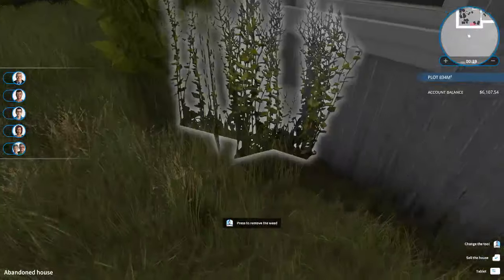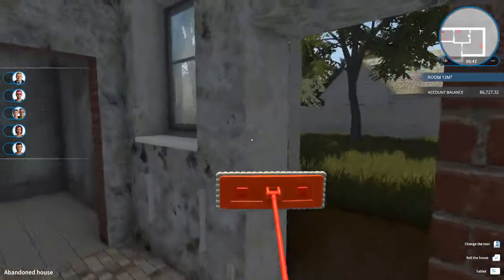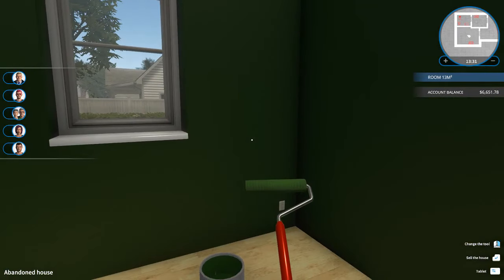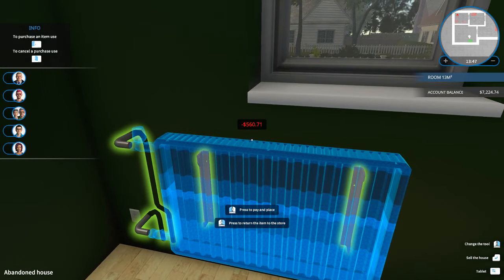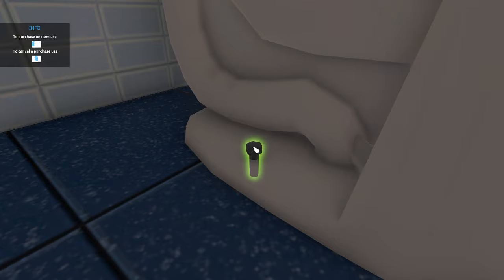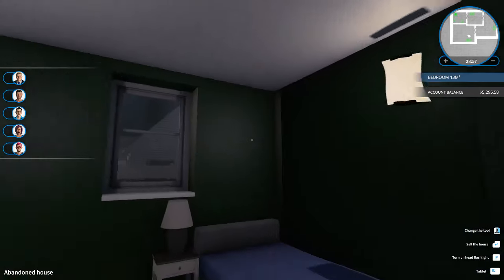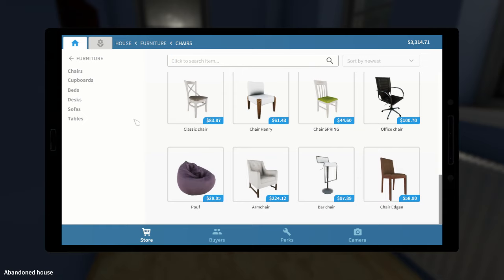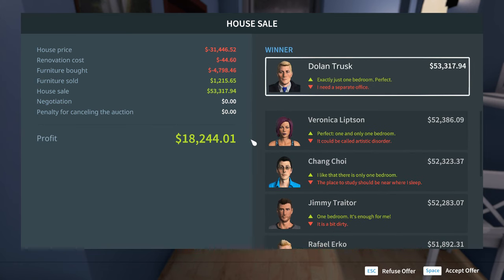House Flipper | Part 2 Finally Flippin!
Back with House Flipper, as promised I purchased a dirty run down house and cleaned it up for sale while rambling about other things.